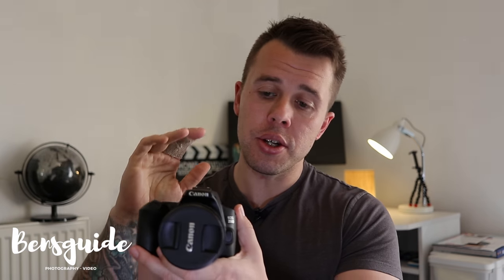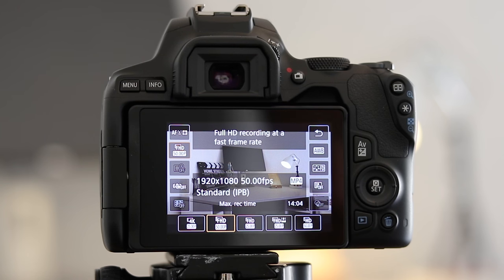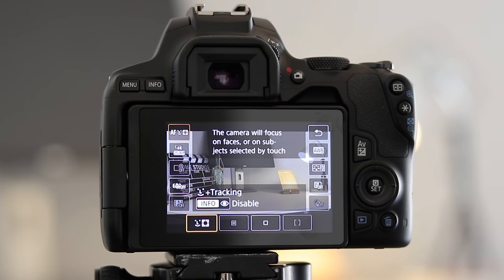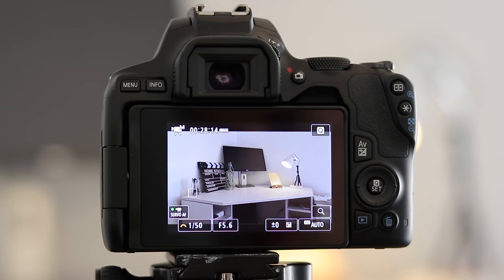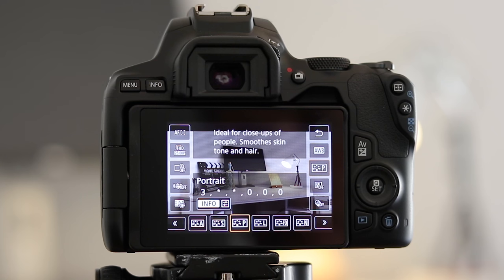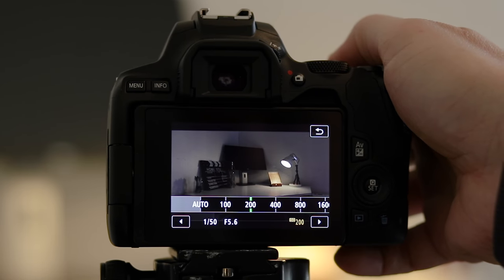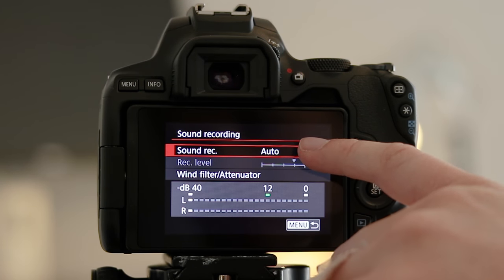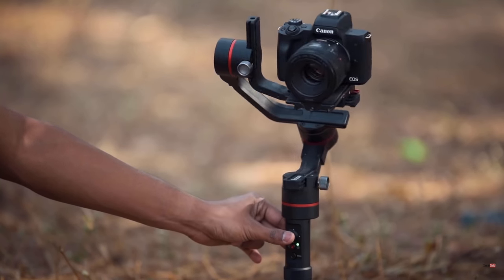Canon 250d (SL3) Tutorial - Best DSLR Camera Video Settings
In this video you will learn the Best DSLR Camera Video Settings for the Canon 250d (SL3)

BUY THE CANON 250D HERE (SL3)

CAMERA'S:

CANON 250D
CANON 250D: WITH LENS
CANON SL3
CANON SL3 WITH LENS

BEST LENSES FOR CANON 250D:

UK or Europe - CANON 50MM F1.8
USA - CANON 50MM F1.8

UK or Europe - CANON 24MM F2.8
USA - CANON 24MM F2.8

UK or Europe - CANON 18MM - 135MM
USA - CANON 18MM - 135MM

AUDIO AND MICS:

UK or Europe: Takstar SGC-598 Shotgun Mic
USA - Takstar SGC-598 $25 Shotgun Mic

UK or Europe - RODE Lapel SmartLav Mic
USA - RODE Lapel SmartLav Mic

UK or Europe - Mounting Brackets For Lights & Mics On Camera
USA - Mounting Brackets For Lights & Mics On Your Camera

TRIPODS:

UK or Europe - ESDDI TRIPOD (GREAT VALUE)
USA - ESDDI TRIPOD (GREAT VALUE)

UK or Europe - Joby GorillaPod Compact Tripod
USA - Joby GorillaPod Compact Tripod

MEMORY CARDS FOR CAMERA:

UK or Europe - SanDisk 32GB SD Card
USA - SanDisk 32GB SD Card

UK or Europe: SanDisk 64GB SD Card
USA - SanDisk 64GB SD Card

LIGHTING:

UK or Europe - Lighting Kit For Photo & Video
USA - Lighting Kit For Photo & Video

Do you want to learn Photography, Videography or Photo editing?